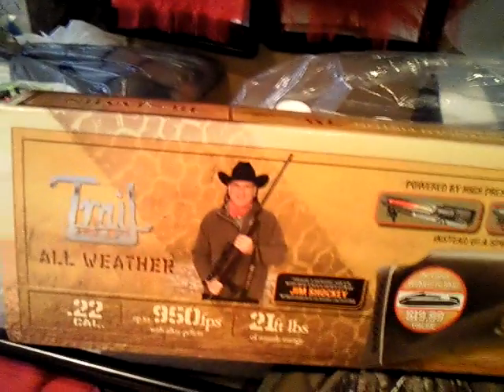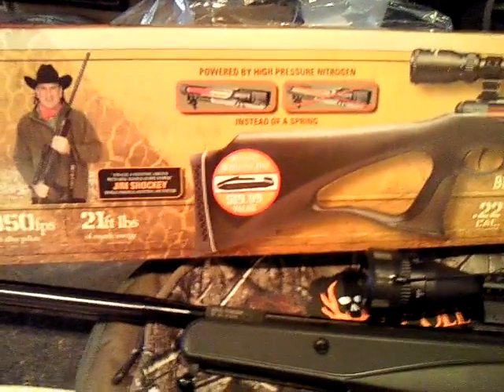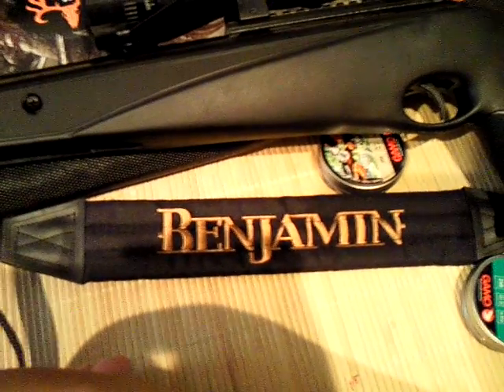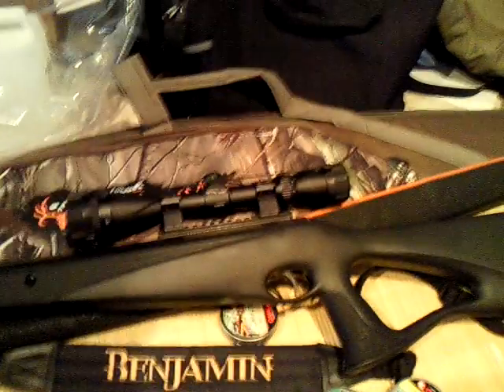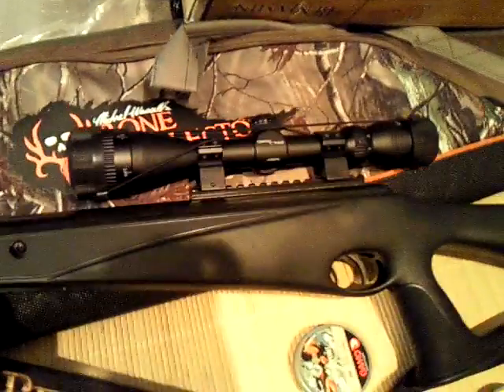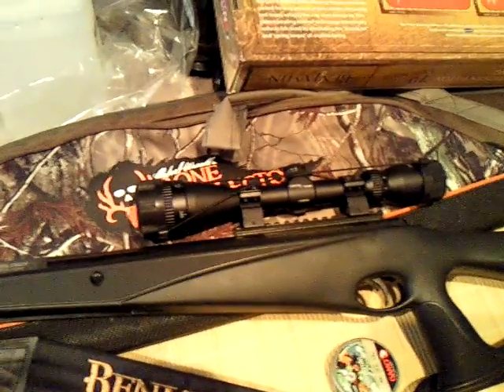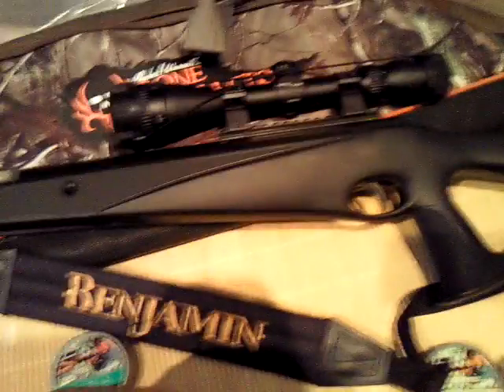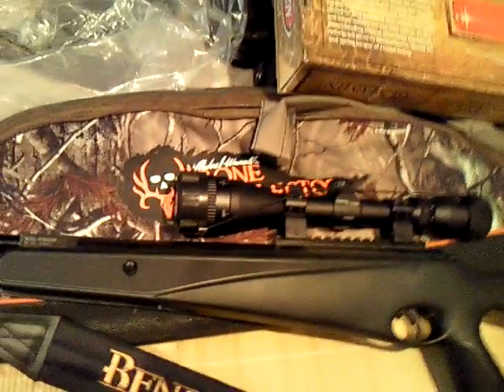Review Benjamin Trail NP All Weather and shooting result by using Gamo .22 pellet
The is second review review of this air refile as my previous one got sever accuracy problem; a defect product out of box. Crosman replaced this new air rifle for me.

The pellet in this video were Gamo .22 caliber pellets. I forgot to bring Benjamin .22 pellet with me, so, I cannot compare the result at the same time.

I was shooting at about 50 yards distance. Gamo pellets may be heavier than Crosman pellets which caused the accuracy VERY BAD. I zeroed the scope at 50 yards by using Benjamin .22 caliber pellets...when I shot Gamo pellets, only the "Hunter" pellet was able to get on the target. All the other 3 types were not able to get on the targets, which were about 4" size plastic bottle and target paper.

One thing I need to say is that Crosman pellets are clean while Gamo pellets are FULL WITH LEAD POWDER!! My fingers got gray and dirty just by using 3~5 Gamo pellets.

Overall, I love this air rifle and I love Benjamin .22 caliber pellets. I am not sure do I really like Gamo .22 caliber pellets. at least this air rifle does not like Gamo pellets.

I will try Beeman pellets later. I have Beeman .177 pellets for my Umarex H&K P30 and Gamo PT-85 Tatical and the quality of the Beeman pellet is very very good, even the package is very outstanding!

10/14/2012

I went out to do shooting test again with the Benjamin Discovery .22 caliber pellets and Gamo .22 caliber pellets.

The target that I used on today was a thick cardboard box about 1.5 foot tall and 10 inch wide. Internal the box was filled with other small cardboard bosed, plastic bottle, and thin cardboard sheets. The target was located at about 35~40 yards away.

All Benjamin Discovery pellets hitted the box and penetrated through the box.
Gamo pellets. other than the long distance type did not hit the target, all the other 3 tyes hitted the box...but could not penetrate through the box. Only id some small/superfical damage to the thick cardboard box.

I think Gamo pellets can only be used by Gamo air rifle. so powerless. not good on this Nitro Technology air rifle.